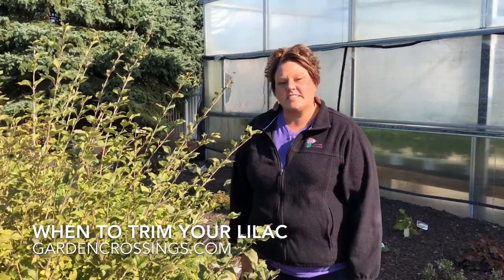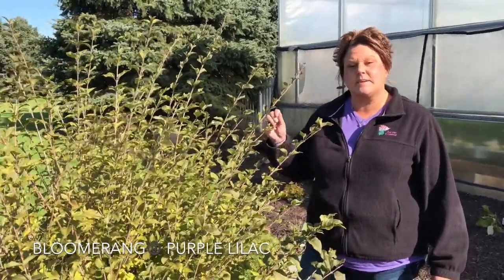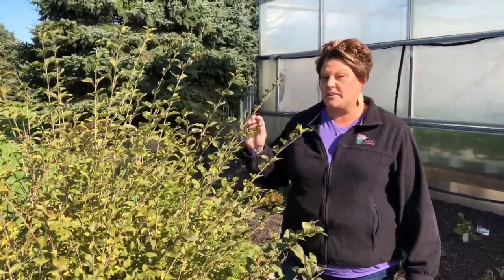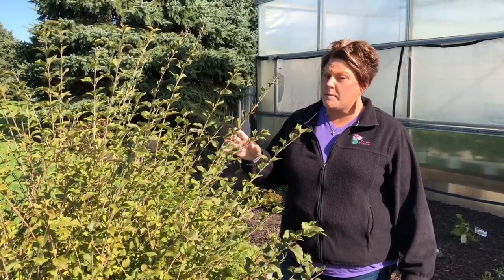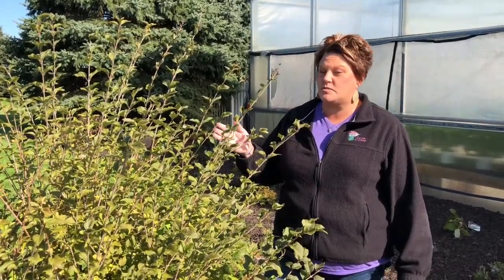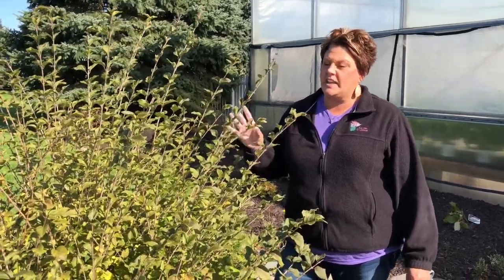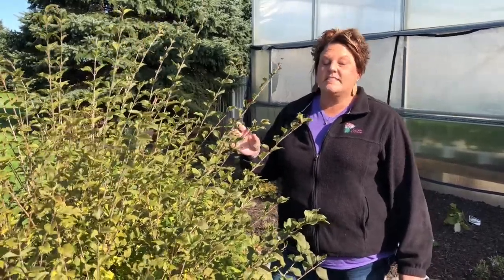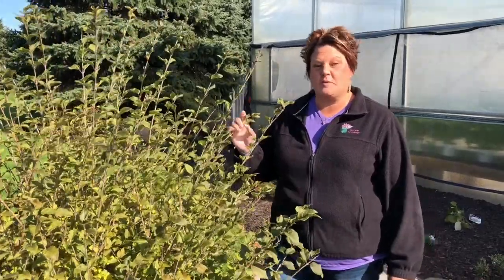When to Trim Your Lilacs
Should you trim your lilac in the fall?  Lilacs usually set their blooms in the fall. If you trim in the fall you will cut off all your Spring blooms.  With the Bloomerang® series, they are re-bloomers giving you additional blooms throughout the summer. Here is a link for more information on Bloomerang® Lilacs